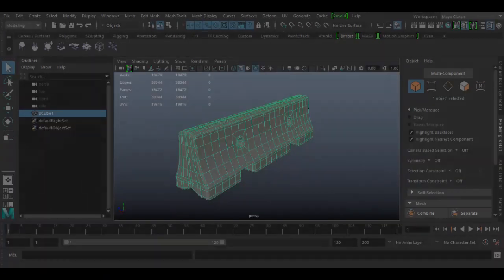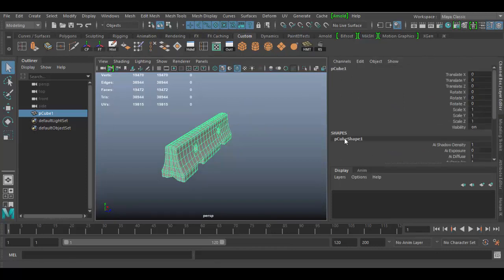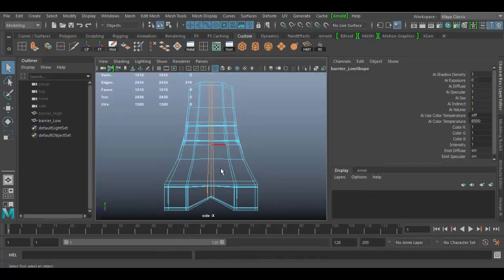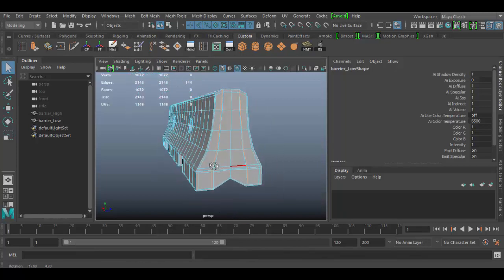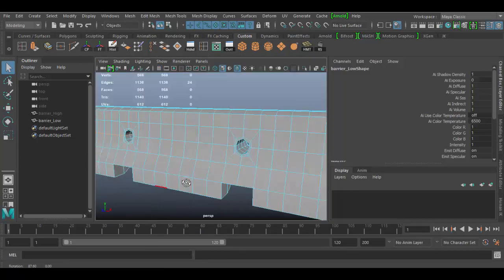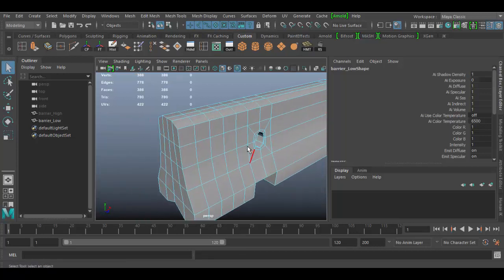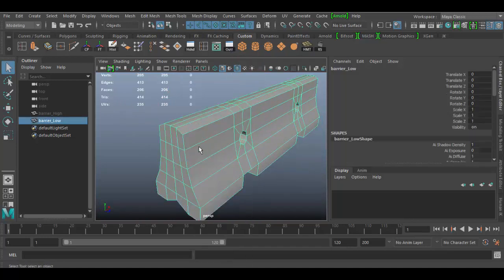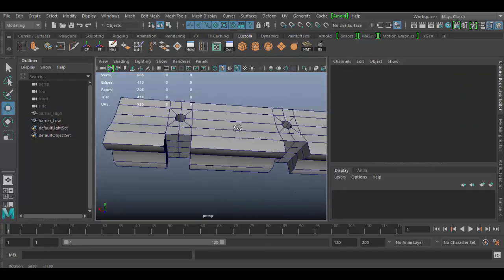Autodesk Maya Creating a Low-Poly Model from a High-Poly Model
Learn how to create a low-poly model from a high-poly model in Maya!